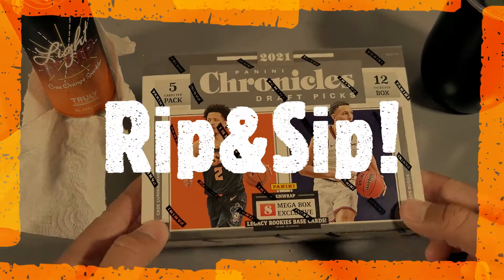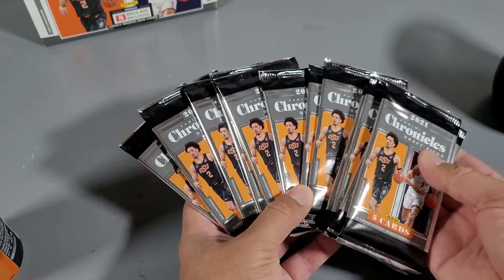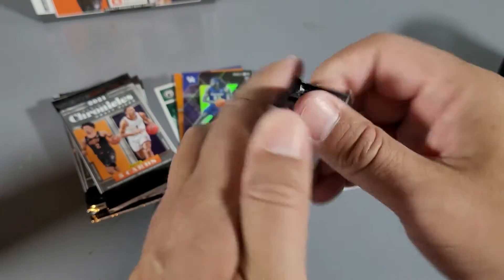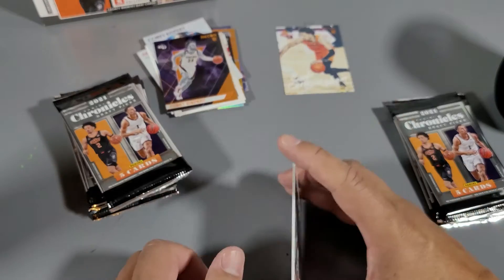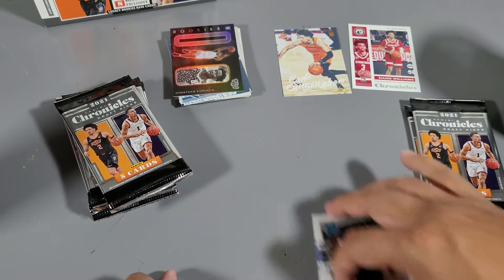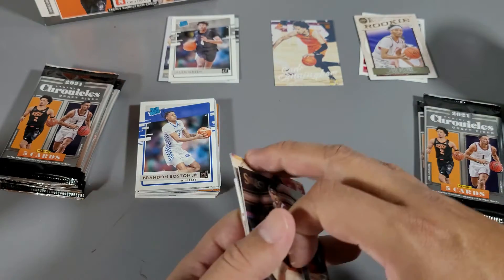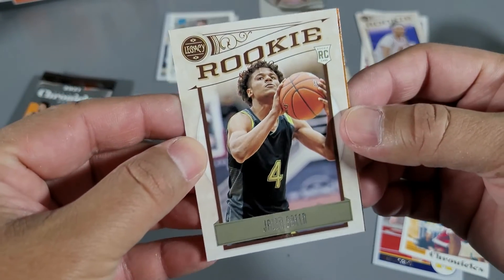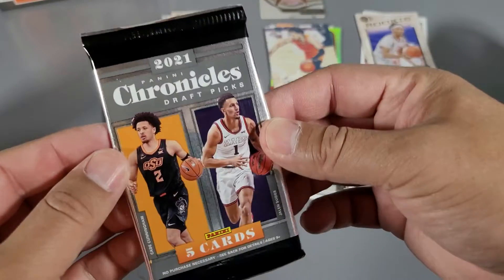2021 Chronicles Basketball Draft Picks!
2021 Chronicles Basketball Draft Picks! A lot of love and hate on this product. Why is that? let's take a look and you guys can decide if these are worth the buy or not. Let's do this!